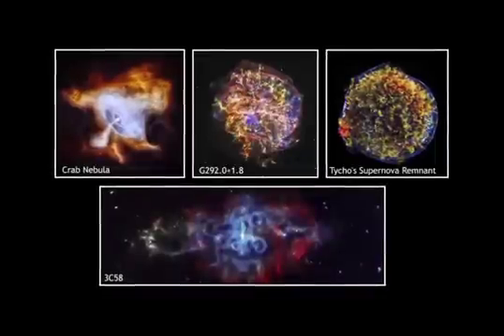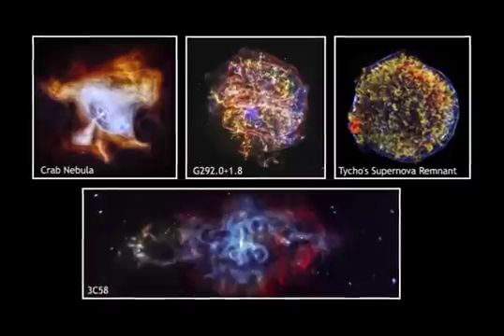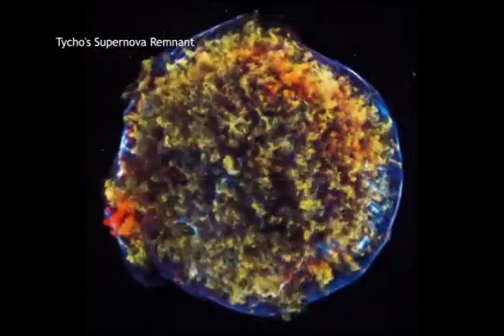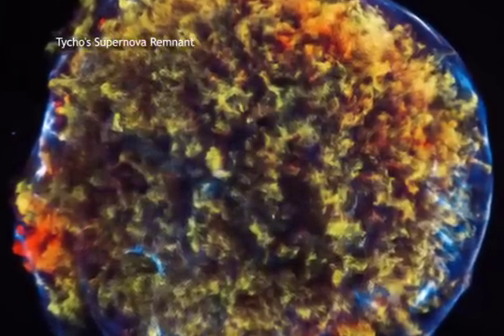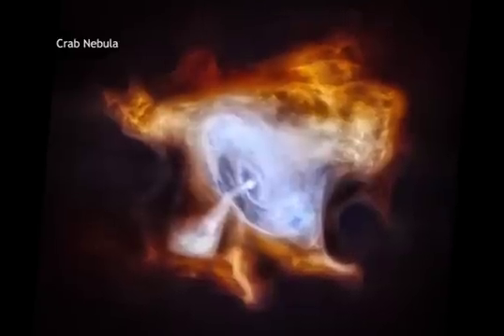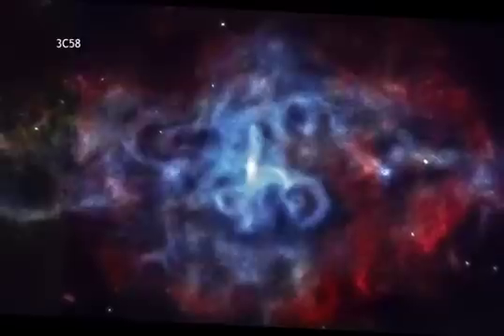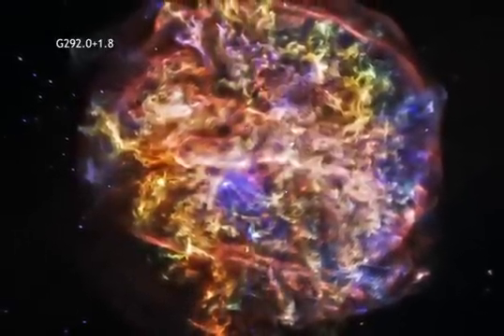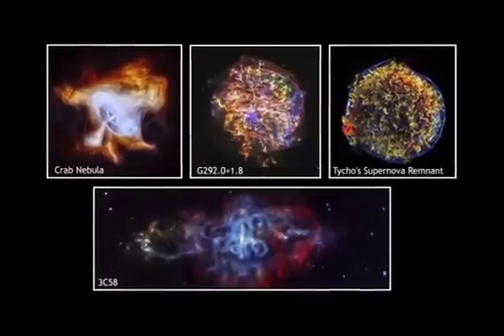A Tour of 4 SNRs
To celebrate the 15th anniversary of Chandra X-ray Observatory, we have released four new images of supernova remnants.